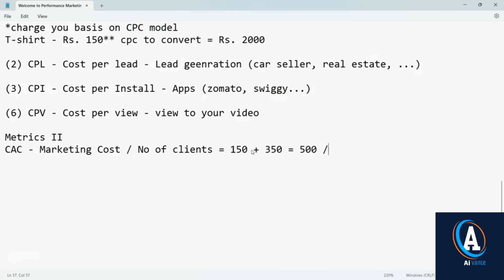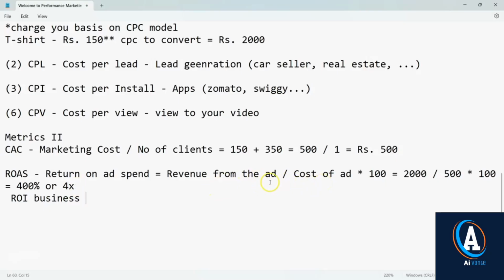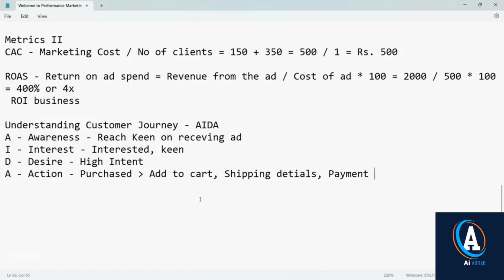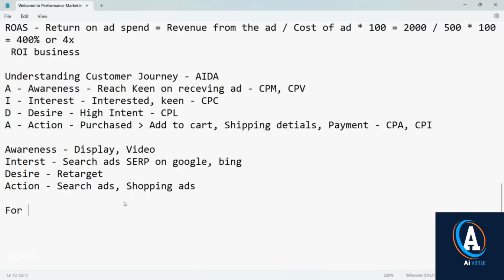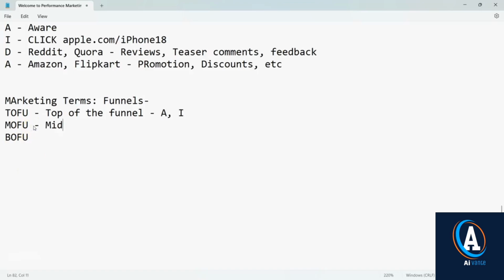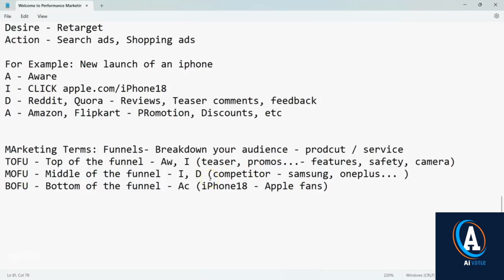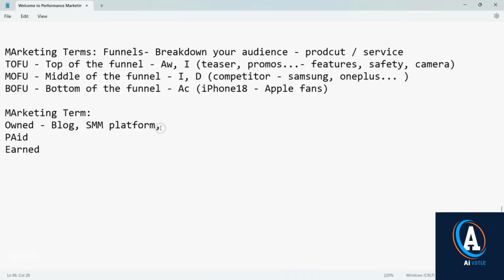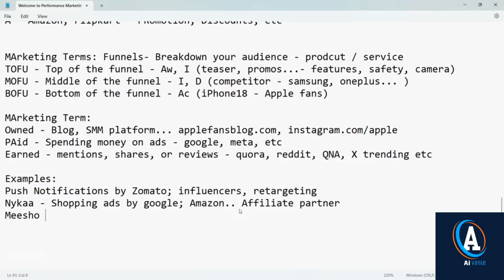What is Matrix in Google Ads and why is it so important for running profitable ad campaigns?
In this video, I explain Matrix in Google Ads in a simple and practical way so beginners can easily understand it. You’ll learn how metrics like CTR, CPC, Conversion Rate, Quality Score, Impressions, and ROI work together and how analyzing these metrics helps you optimize your Google Ads for better results.

If you are running Google Ads or planning to start performance marketing, this video will help you understand:

What Google Ads metrics are

Why metrics matter in ad optimization

How to read Google Ads data correctly

How metrics impact ad performance and ROI

This video is perfect for students, business owners, freelancers, and digital marketers who want to improve their Google Ads performance.